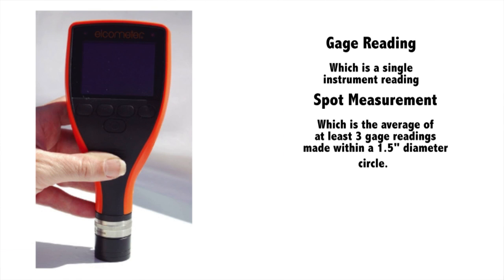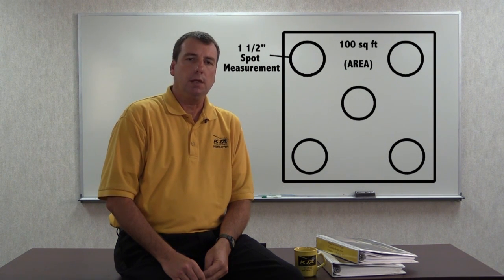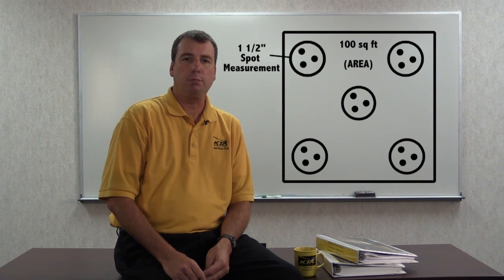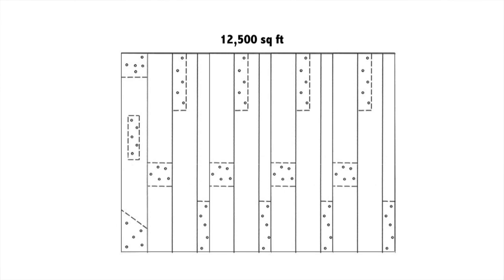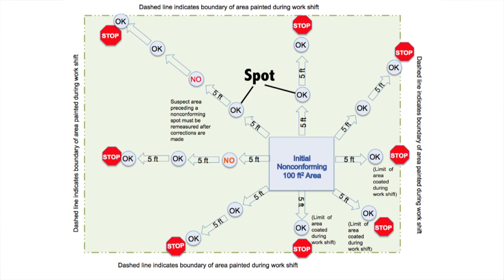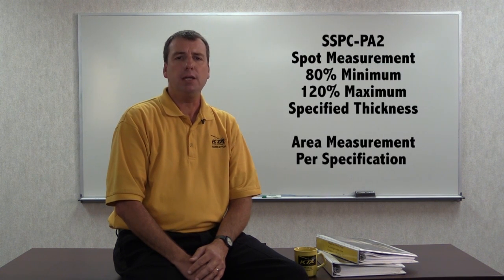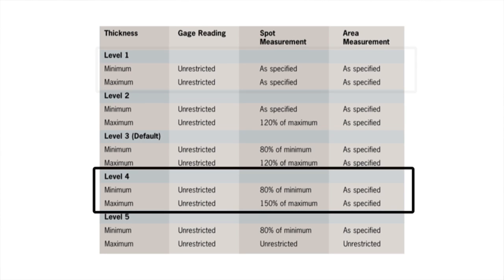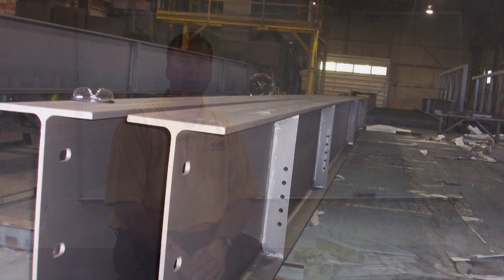KTA Video Learning Series: SSPC PA2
KTA Video Learning Series topic covering SSPC-PA2 Frequency testing.

To learn more about or purchase any of the coatings inspection equipment shown in this video, please - there you'll find our full list of gages, and information our our calibration, certification, and repair programs!